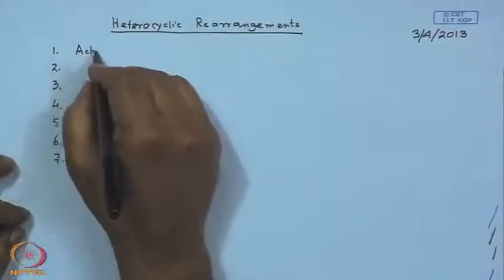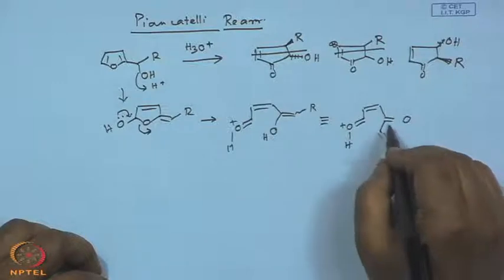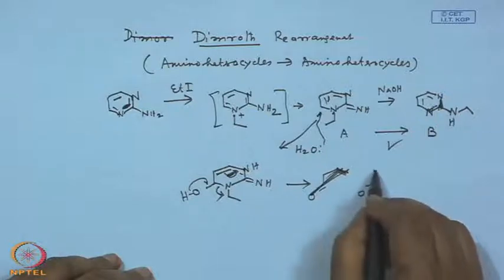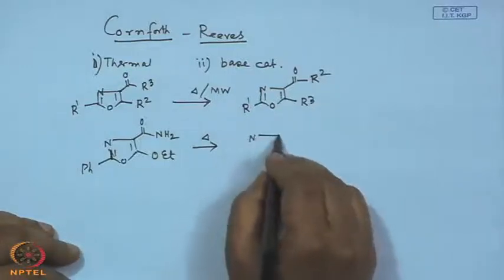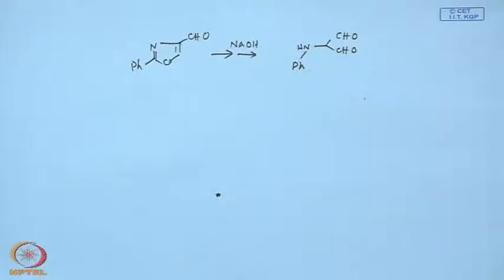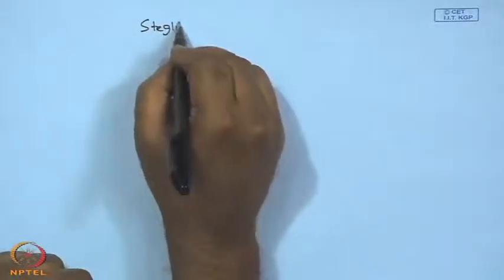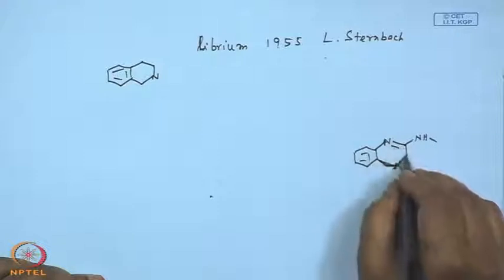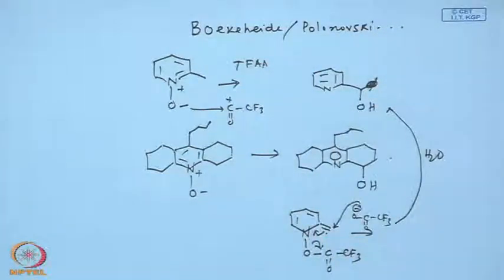Mod-36 Lec-40 Heterocyclic Rearrangements